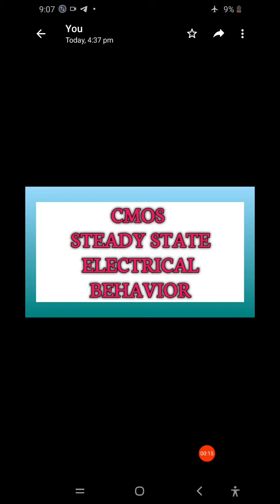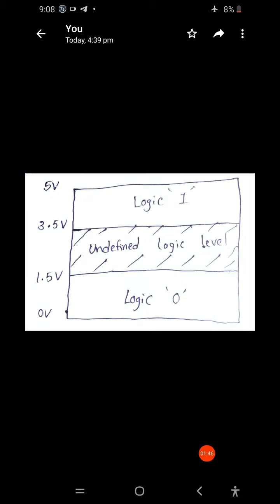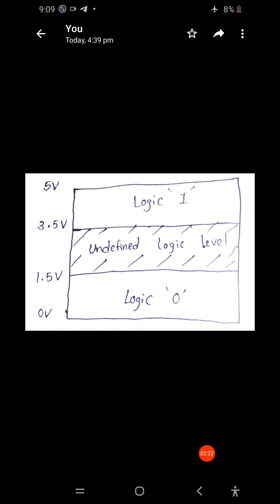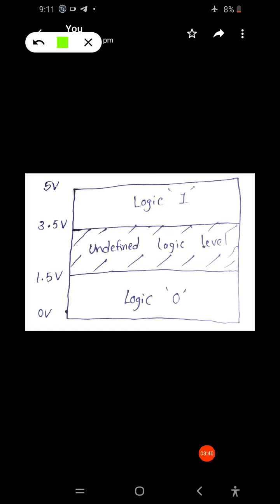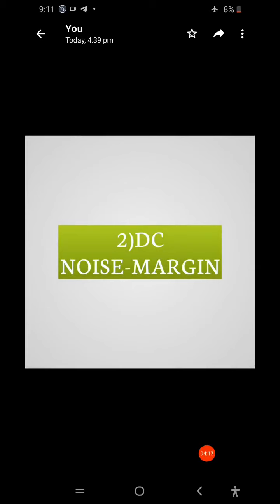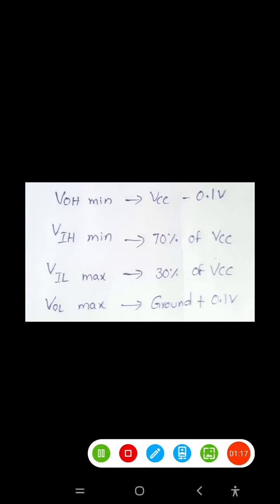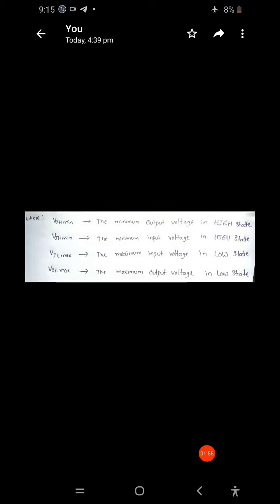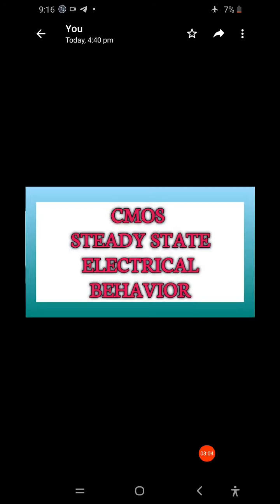"CMOS STEADY STATE ELECTRICAL BEHAVIOR"